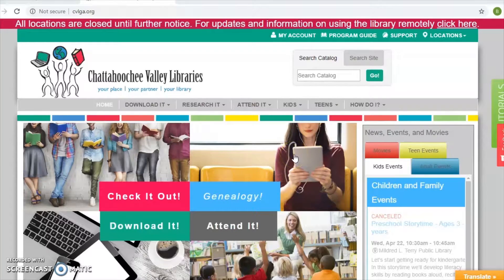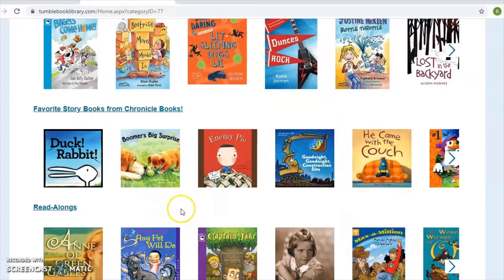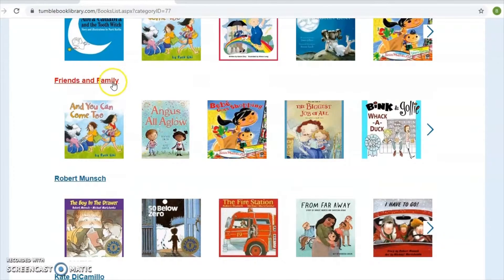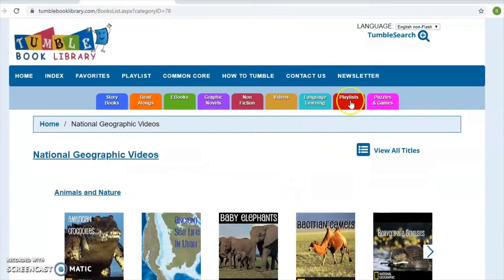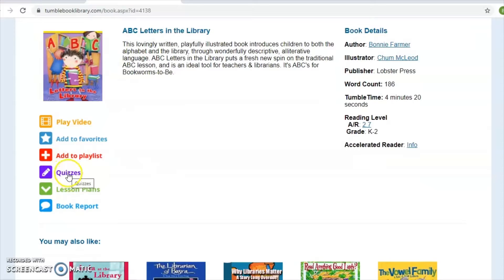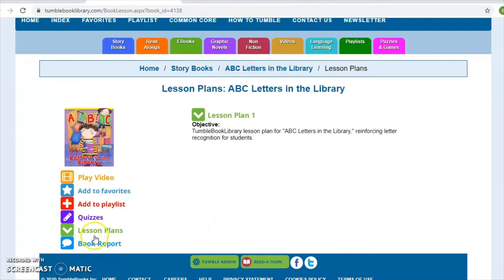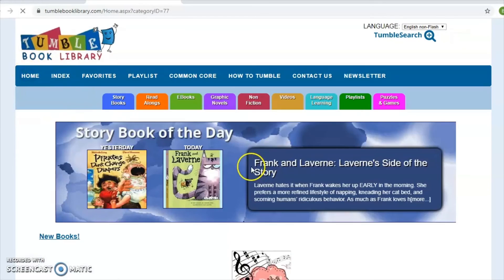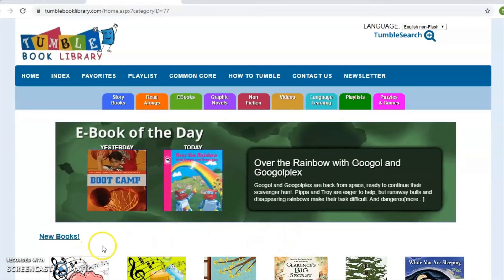Explore Tumblebook Library! eBooks for eKids!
Join us for a special program just for parents! This week we will be exploring TumbleBook Library! We hope to see you there!